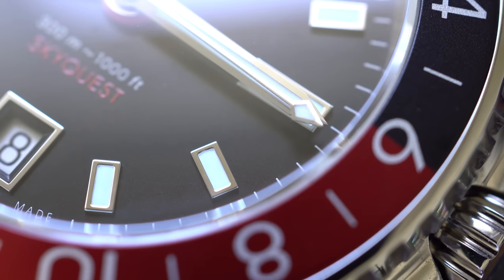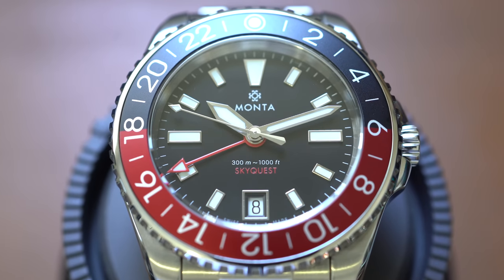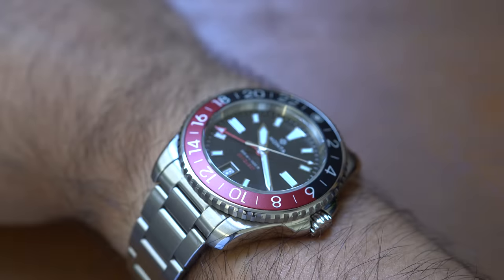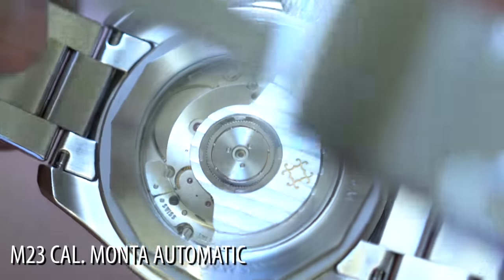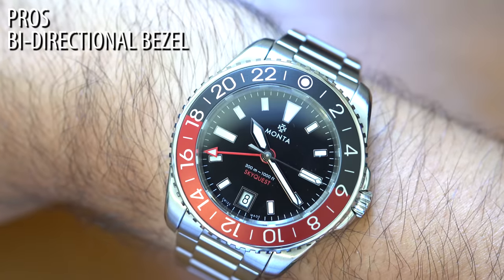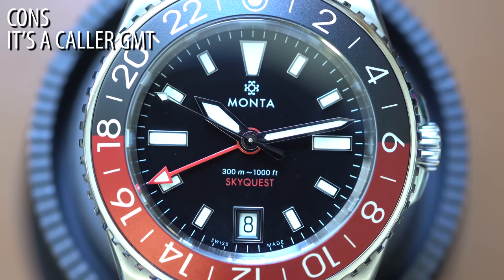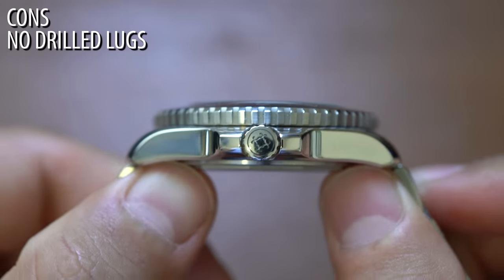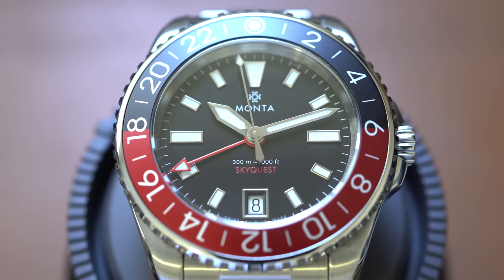This Office GMT Is Half The Price Of My True GMT- Which One Should You Choose? (Monta Skyquest 2022)